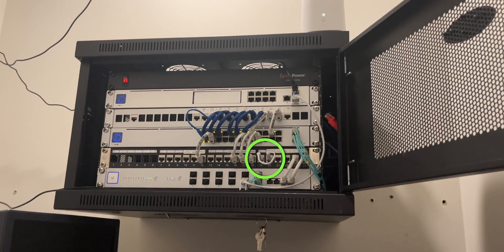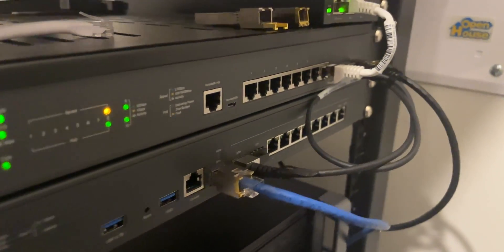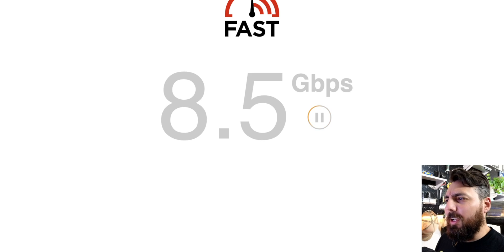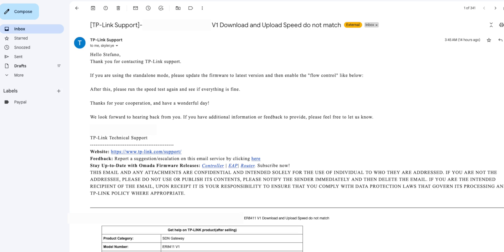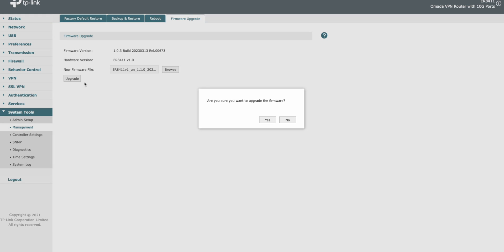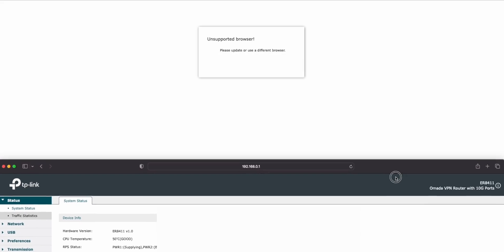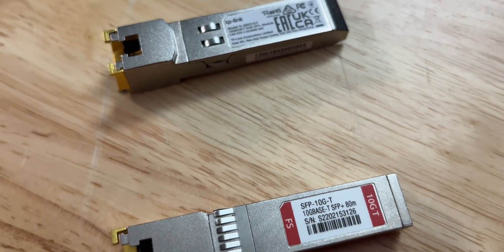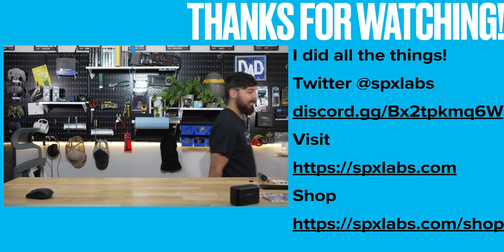ER8411 5Gbps Download & Upload Speed Fix | Poor Performance fixed with Firmware update 1.1.0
ER8411 Not uploading and downloading at the same rate? Try enabling flow control to fix the disparity.  That's exactly what this video is all about.

🛍️ All hardware used during testing 🛍️
► CalDigit TB3 10GbE

Wish List

Chapters
Intro 0:00
Baseline 0:30
ER8411 Bandwidth Test 1:29
Update Firmware Fail 2:53
TP-Link Support 3:10
Factory Reset 3:25
Standalone Mode Firmware Update 3:49
Firefox doesn't work in standalone mode 4:19
Enable Flow Control 4:25
Standalone Bandwidth Test 4:38
Adopting Router in Omada Cloud Controller 5:05
ER8411 with Omada Bandwidth Test 5:17
SFP+ Modules Used 5:57